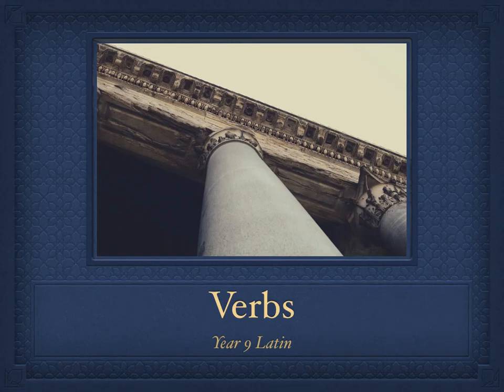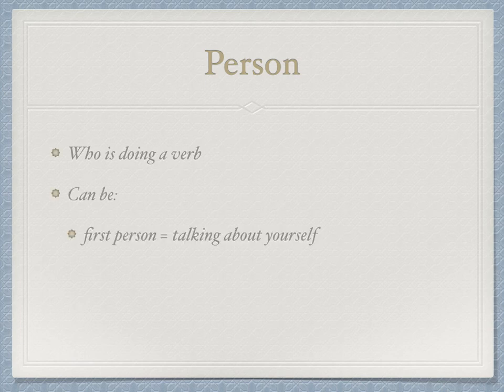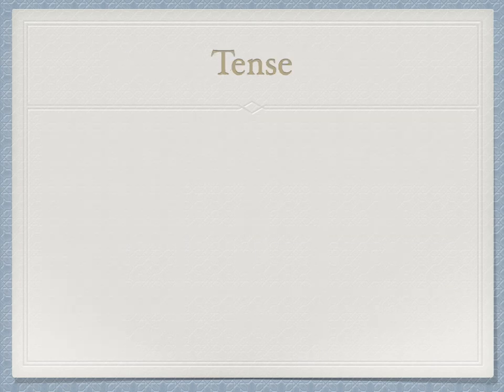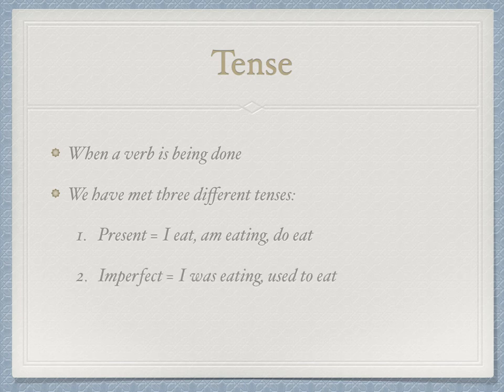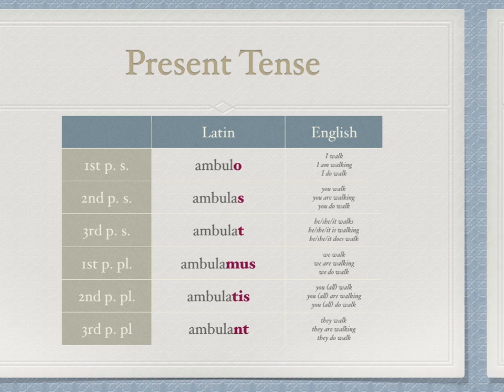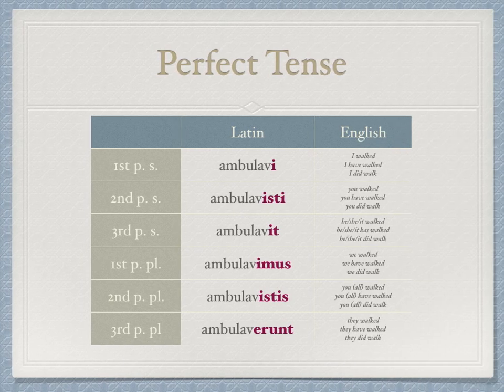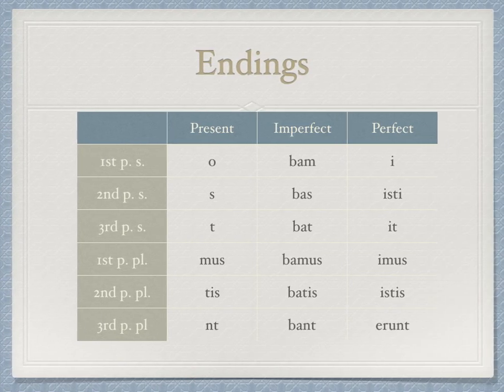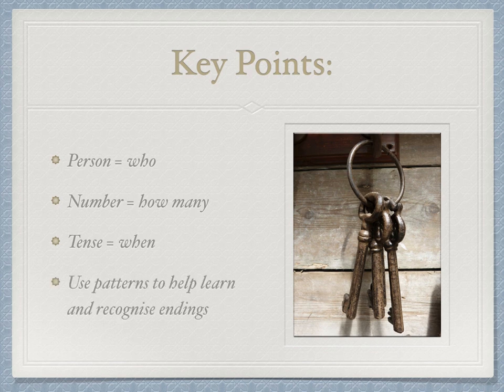6.1 - Verbs: Tenses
An explanation of Latin verbs in the present, imperfect and perfect tenses. This video is designed to complement Stage 6 of the Cambridge Latin Course.